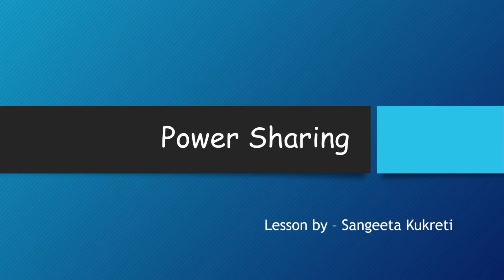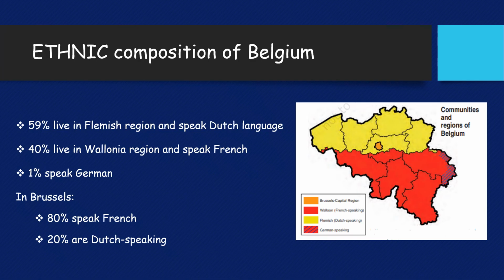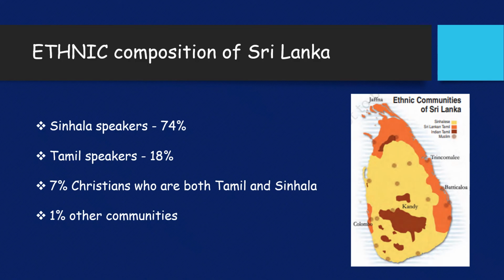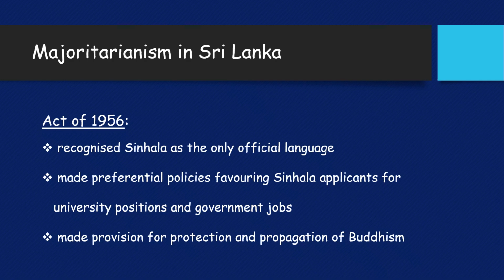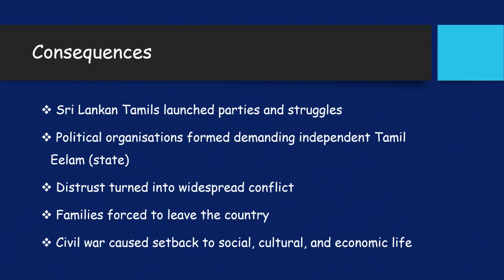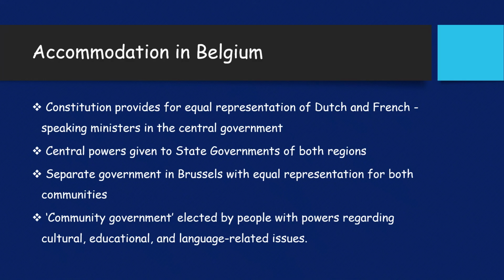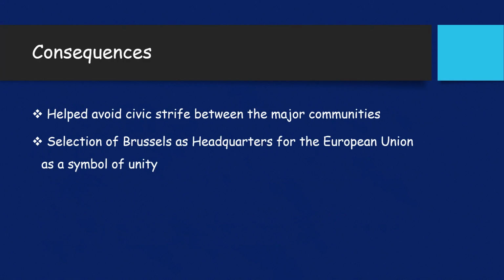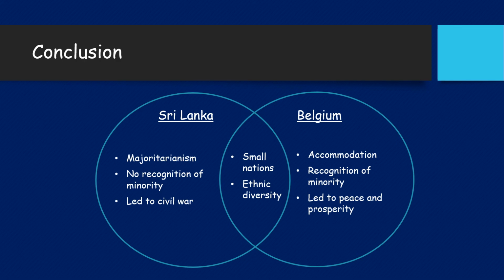Power Sharing - Class-X Social Science Power Sharing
Power Sharing - Class-X Social Science |  GD Goenka Dwarka